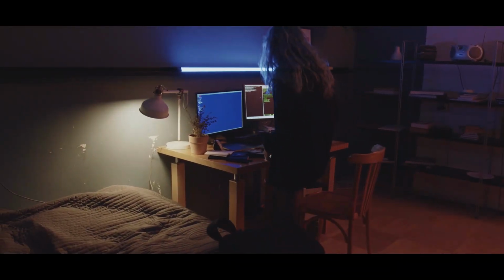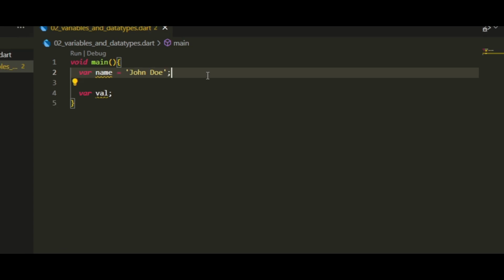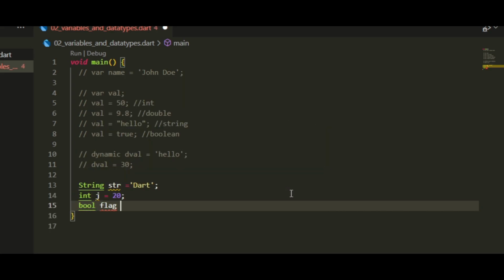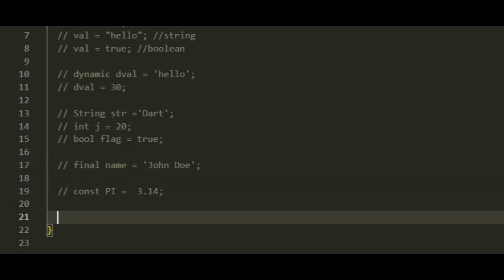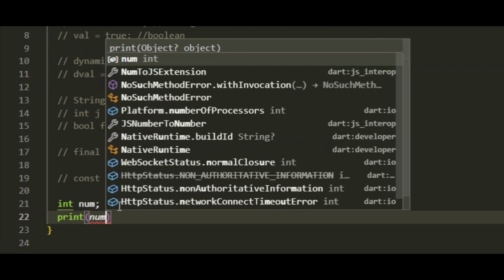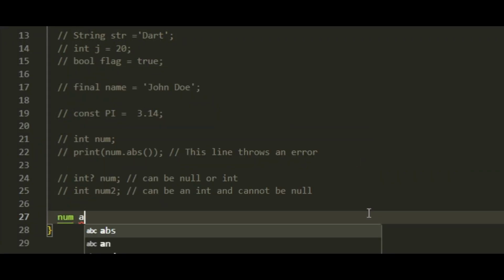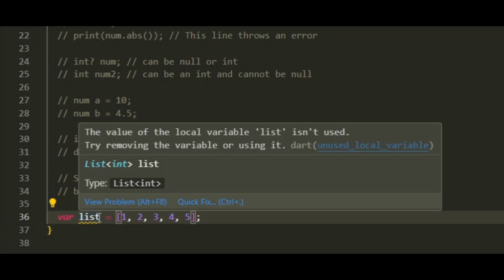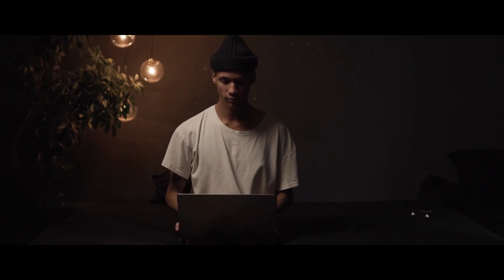Understanding Variables and Data Types in Dart | Dart Coding #2 | Nerdbash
Are you ready to dive into the world of Dart programming? In this tutorial, we'll explore the fundamentals of variables and data types in Dart. Whether you're a beginner or just brushing up on your Dart skills, this video will guide you through Dart variables, how to declare them, and the various data types in Dart that you'll need to master for effective coding.

We'll break down the key concepts like Dart data types and variables to make sure you understand how to store and manipulate data in Dart. From integers and strings to more complex types, this video is your go-to resource for learning variables and data types in Dart.

🔑 Key Topics Covered:

- What are variables in Dart?
- How to declare and use variables in Dart.
- Understanding Dart data types: integers, strings, booleans, and more.
- Practical examples of variables and data types in Dart programming.

Whether you're a complete beginner or just looking to solidify your understanding of Dart variables and data types, this tutorial has got you covered!

Nerd 🤓is the new cool 😎, So here are books📕 you should read

About:
At Nerdbash, our goal is to provide easily accessible, interesting, and educational information to empower and inspire the upcoming generation of tech lovers, developers, and learners. Our goal is to establish a lively, welcoming community where people of all ages can discover, educate themselves about, and become experts in the rapidly changing fields of technology and coding. We firmly think that information sharing has the ability to change lives. Our mission is to make tech and coding education enjoyable, approachable, and a driving force for individual development. Our goal is to stimulate our audience's creativity and feeling of wonder while building a sense of community and support. In the end, our goal is to become your reliable partner on the path to improving as a developer.